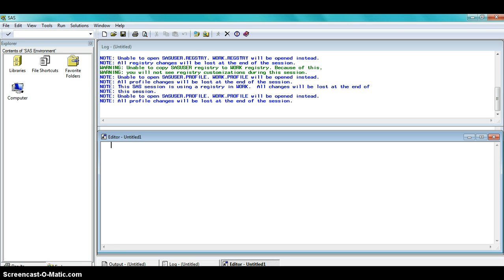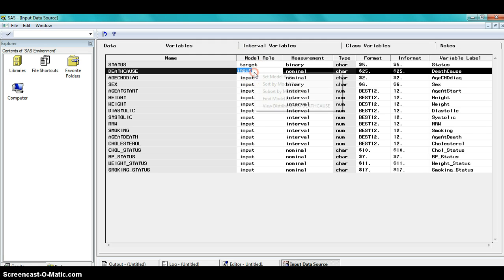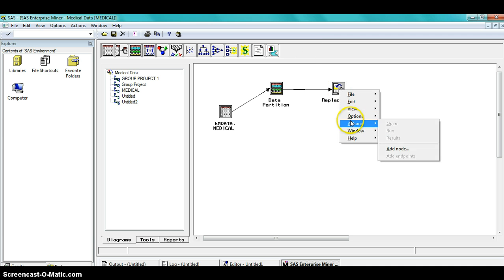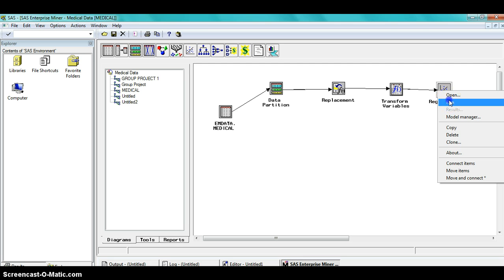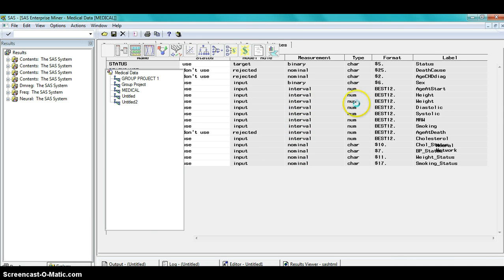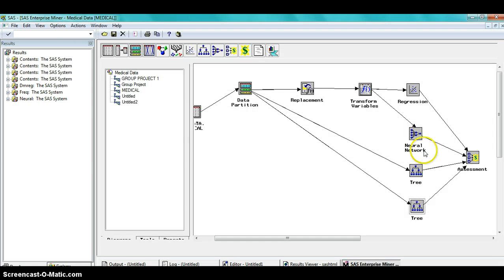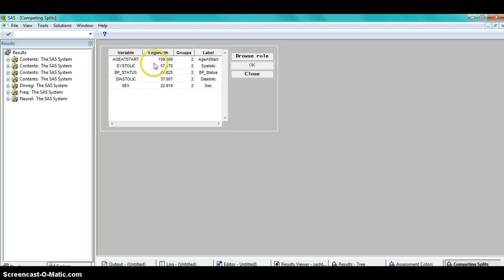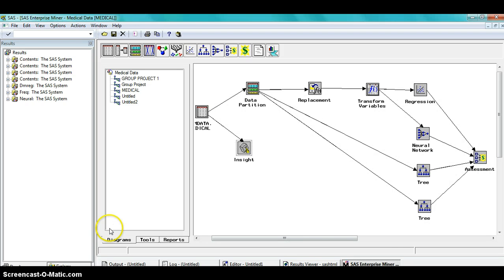SQIT 3033 SAS MEDICAL DATA GROUP PROJECT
We done our group project on sas software for analyse our medical dataset. we use regression, neural network and tree to classifie our dataset and find out regression is the best module for analyse our data.prepared by: kogilavani, kanagambal and renugaa